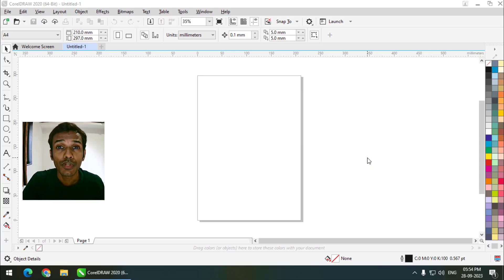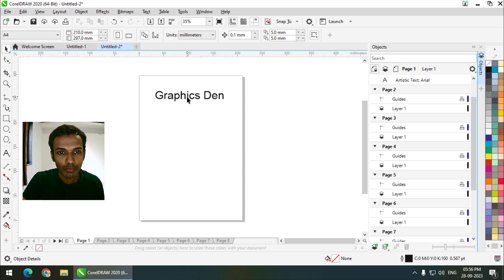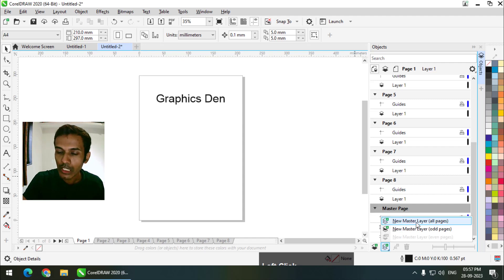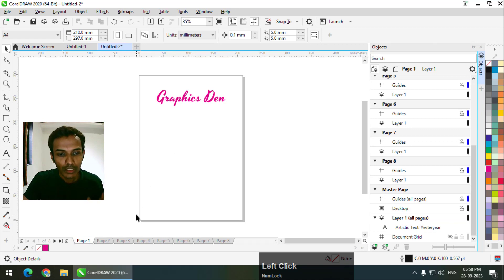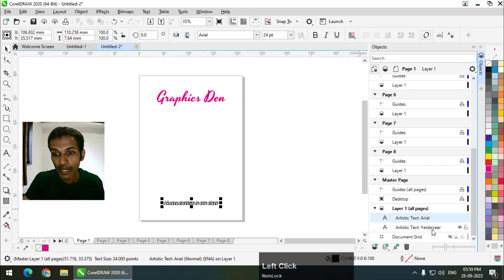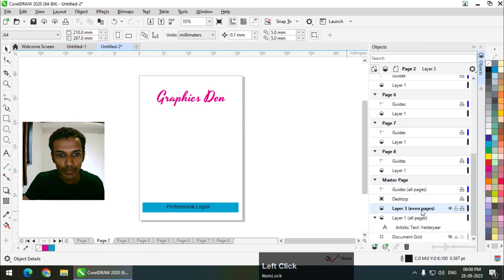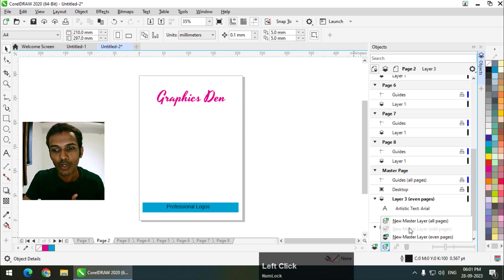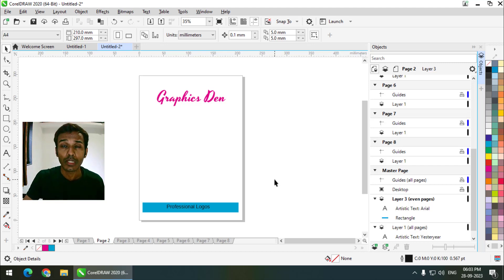Using Master Page & Master Layers in CorelDRAW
In this video I'm going to tell you about the master page and master layers. How to use them effectively to make our life easier while designing. Do watch the video.